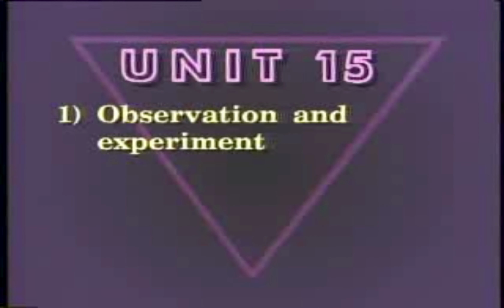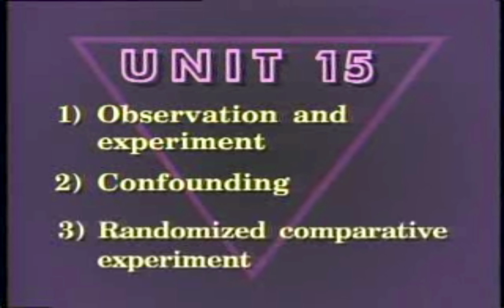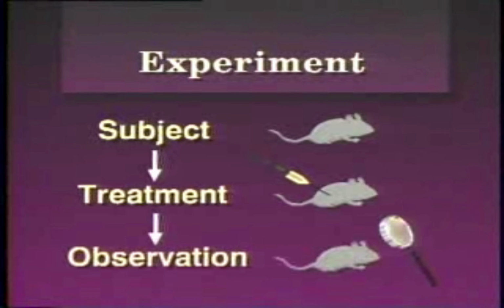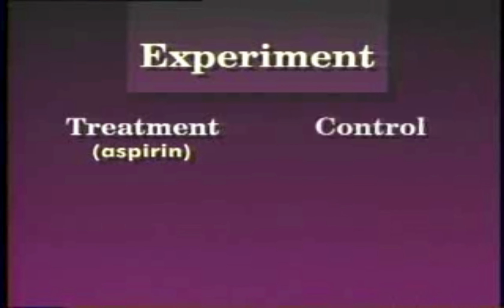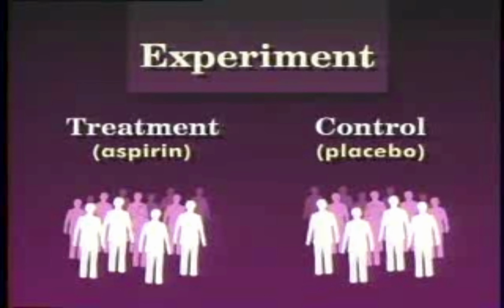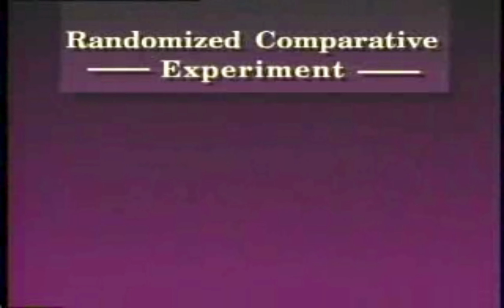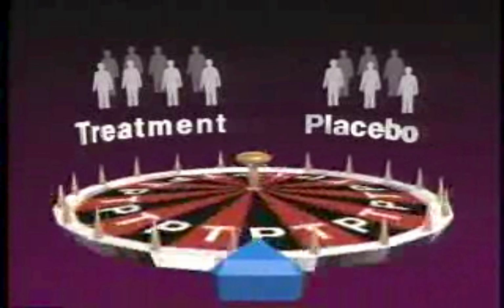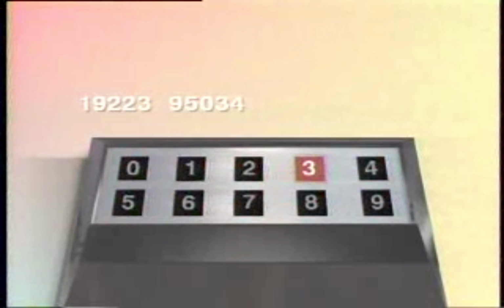DTD VIDEO 15 of 21